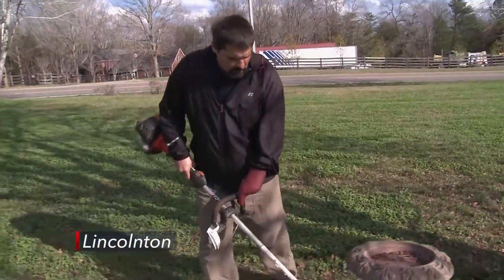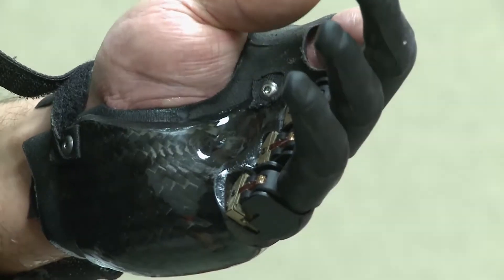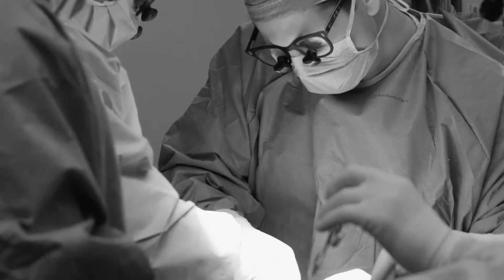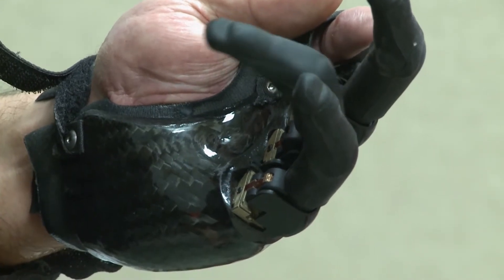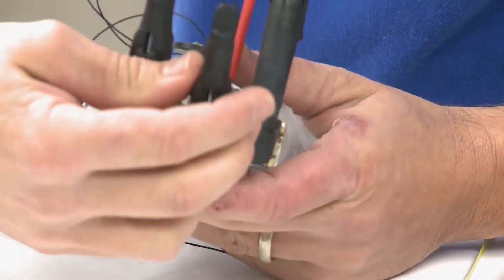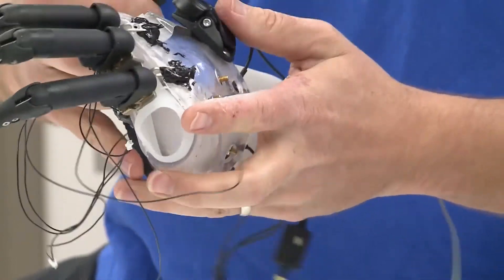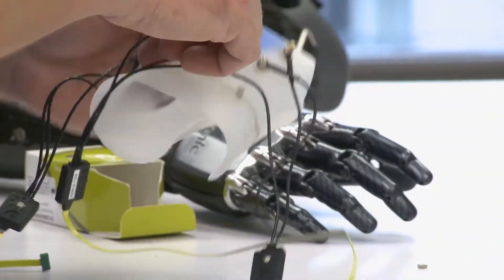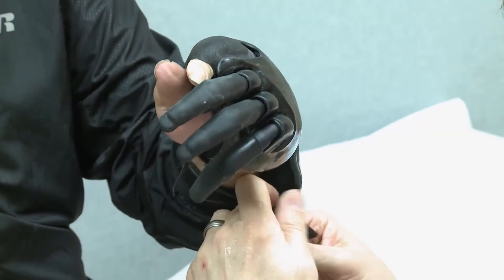Carolina Impact: Medical Breakthroughs - Prosthetic Hands Responding to Electrodes (April 3, 2018)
What is possible if two dedicated doctors come together with an idea to help people who have lost fingers use "their fingers" again? A medical breakthrough!

Orthopedic surgeons Glenn Gaston and Bryan Loeffler with the OrthoCarolina Hand Center, sketched their idea on a napkin.

Enlisting engineering and design assistance from Hanger Clinics, seven prosthetic hands have been fitted and function brilliantly by applying by the principles of the Starfish Procedure.

The simple activities of daily living we so often take for granted, tying your shoes, zipping your jacket, Eddie Chapman is now able to do once again.